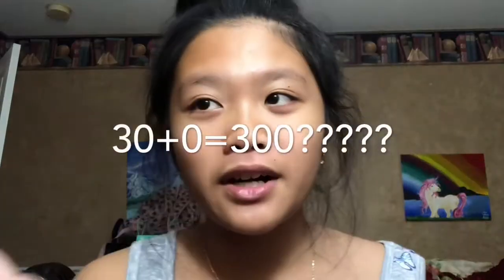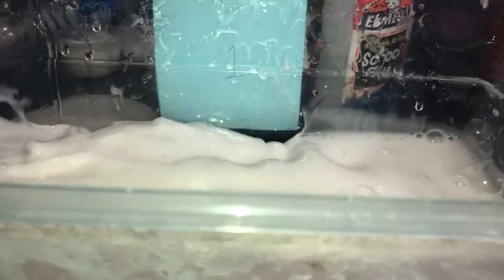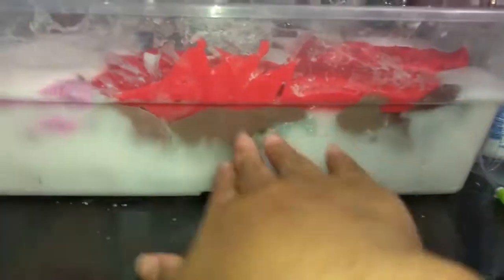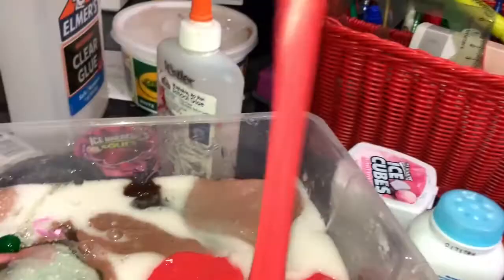300+ Slime Smoothie !300 Subcribers 🎉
vvvvvvvvvvvvvvvvvvvvvvvvvvvvvvvvvvvvvvvvvv

FAQ
how old are you? ➭ 14, 9th grade
what do you film with? ➭ iphone x